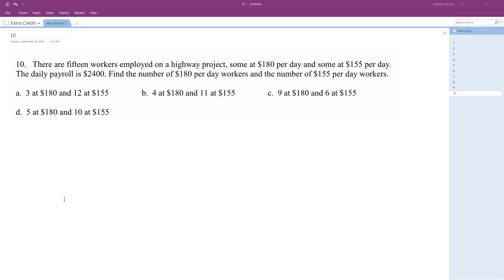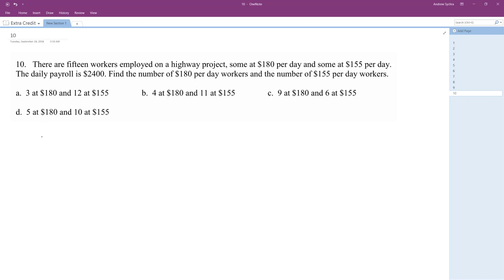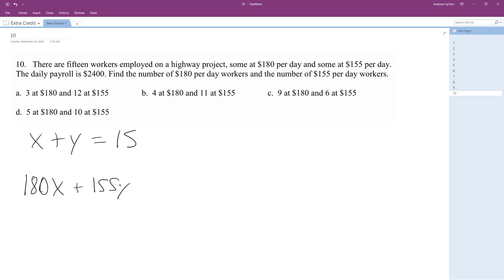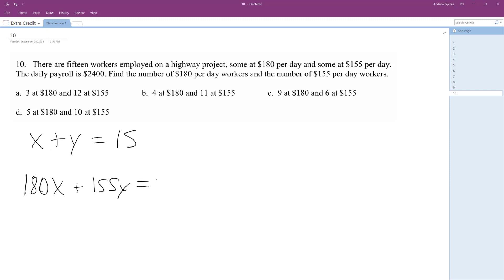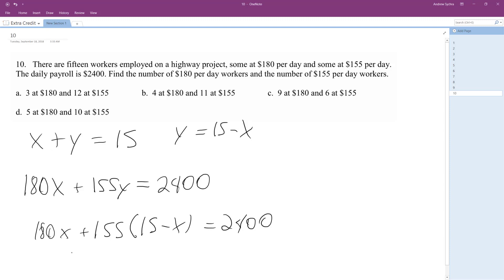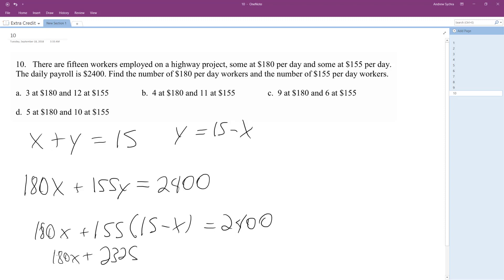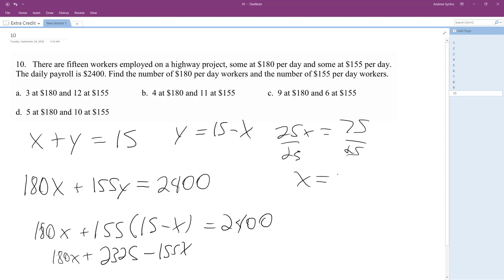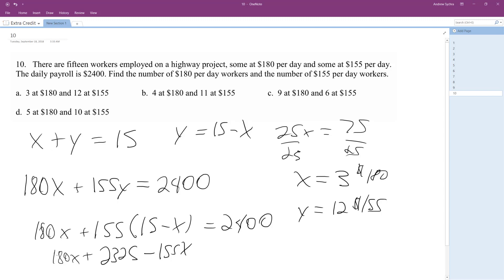There are fifteen workers employed on a highway project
There are fifteen workers employed on a highway project, some at $180 per day and some at $155 per day. The daily payroll is $2400. Find the number of $180 per day workers and the number of $155 per day workers.